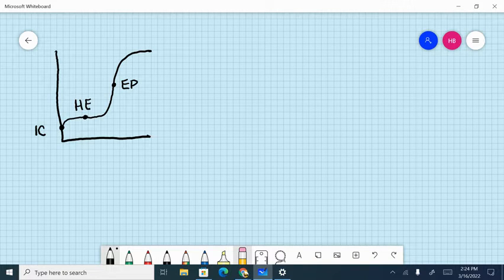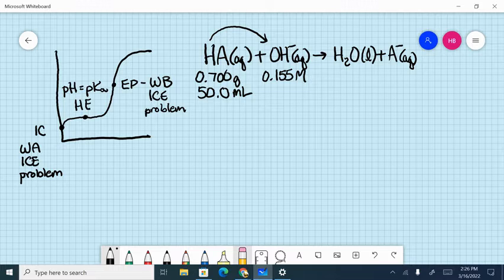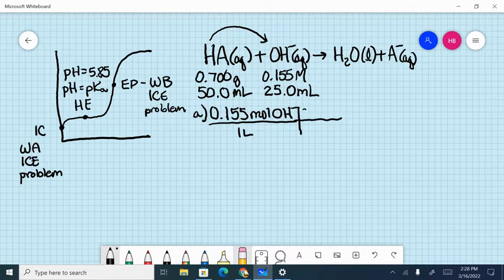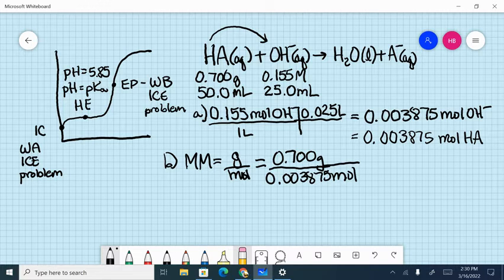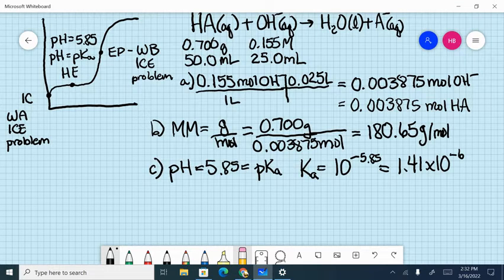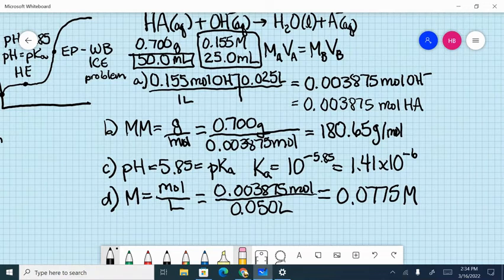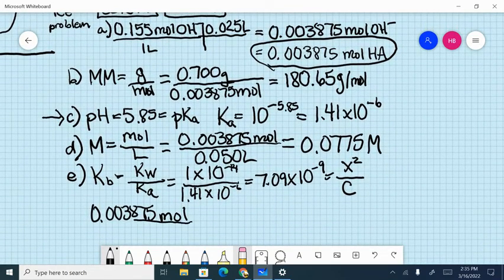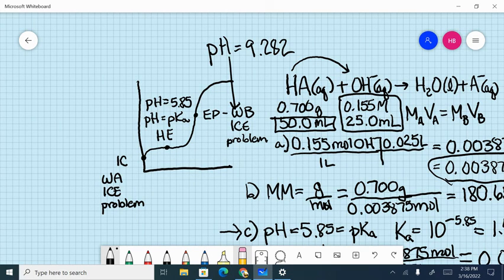Titration Notes Example #5 2022